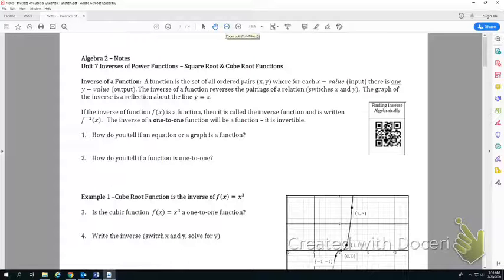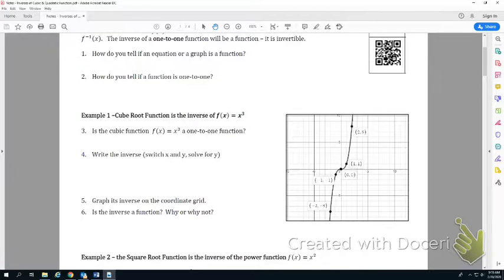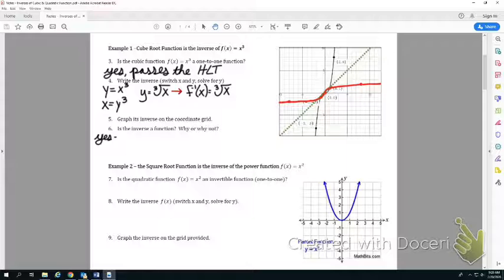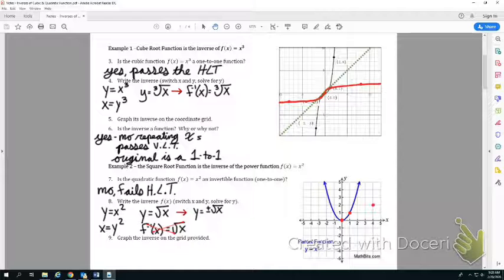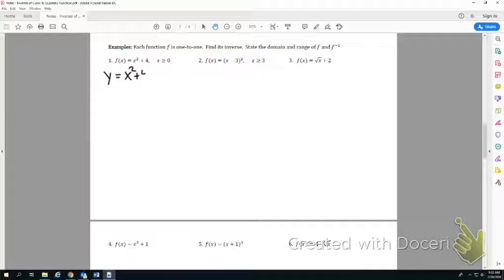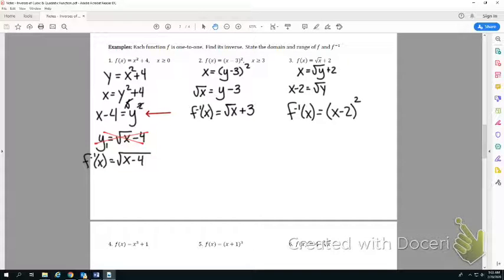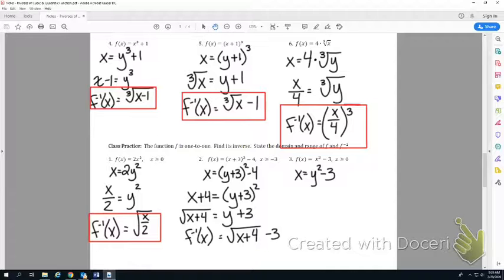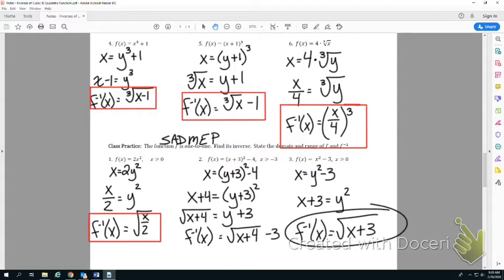Inverse of Power Functions